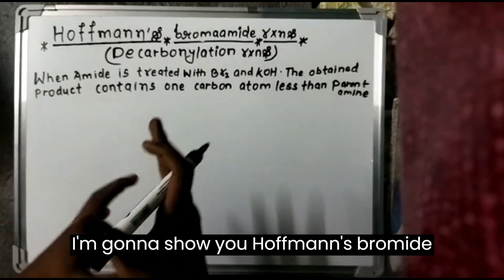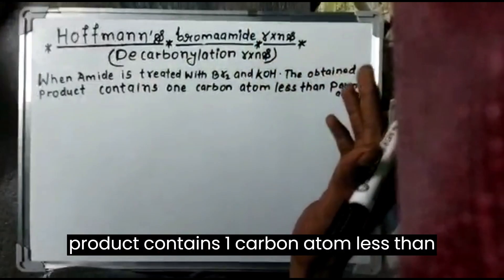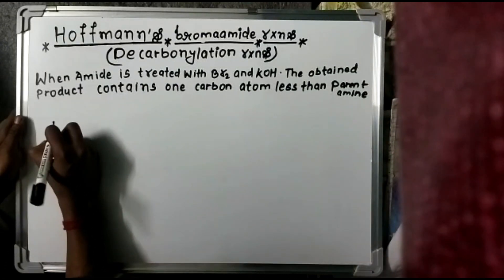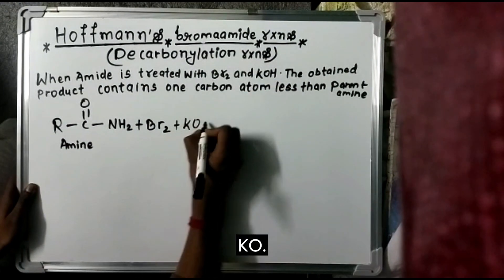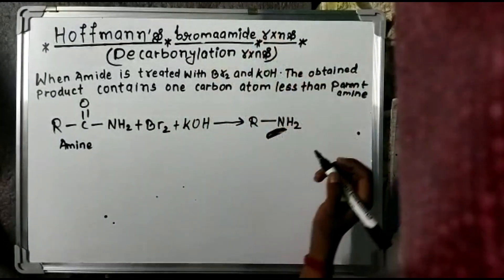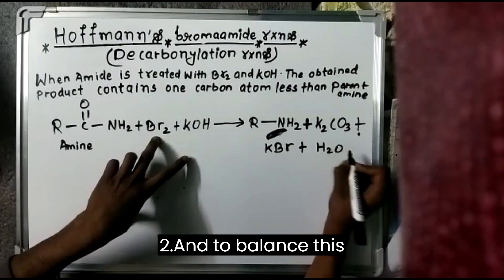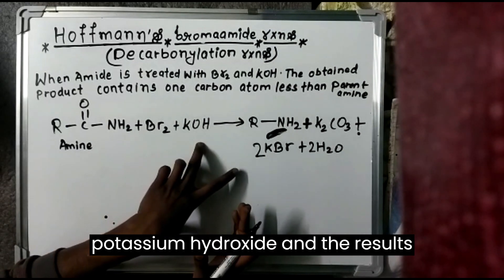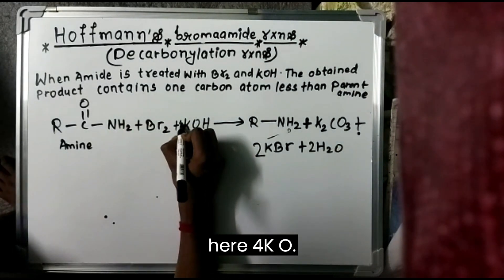Decarbonylation reaction,Hoffmansbromaide reaction,|Class 12 Boards| NEET , JEE , CEE, IOE,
In this video we are teaching Decarbonylation reaction or hoffmans reeaction for class 12th students